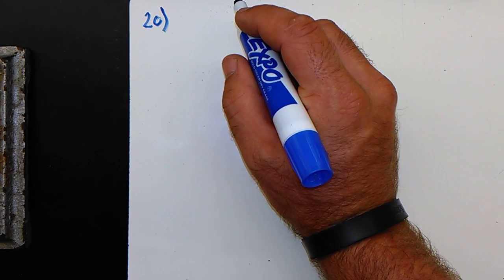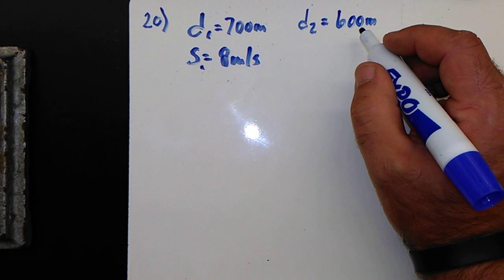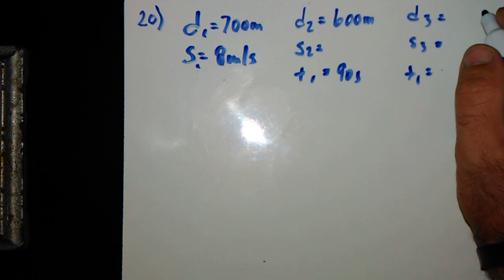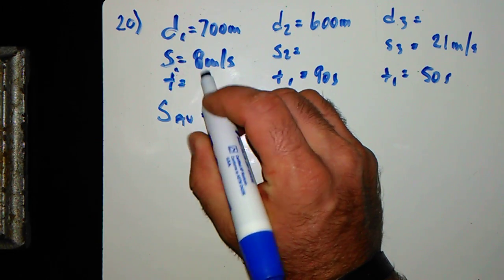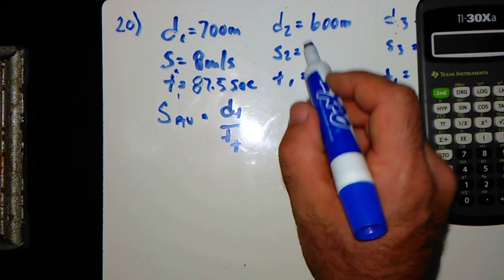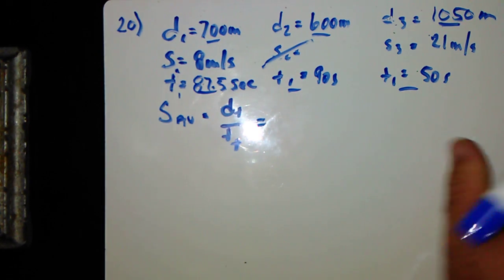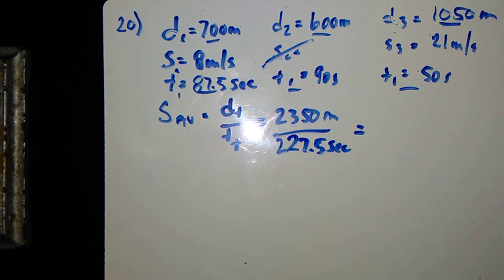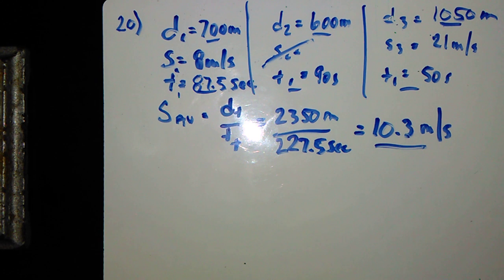Average speed #20. How to find average speed of a trip